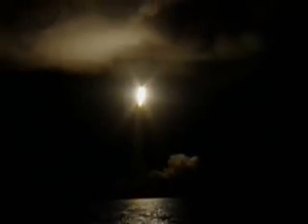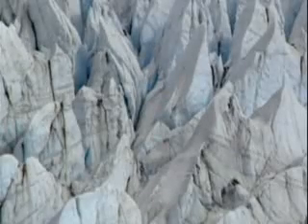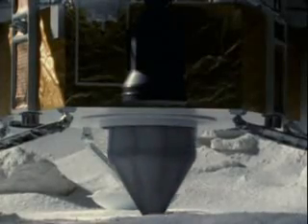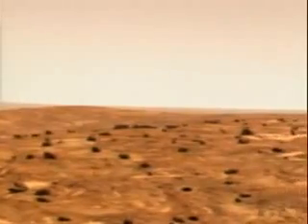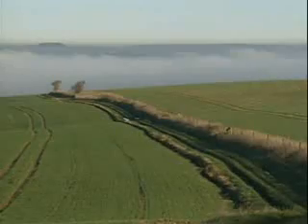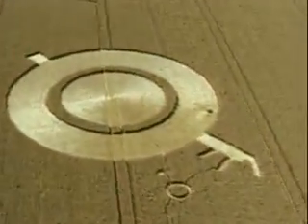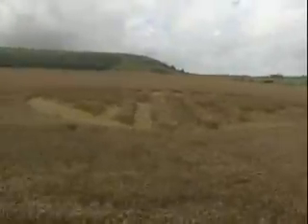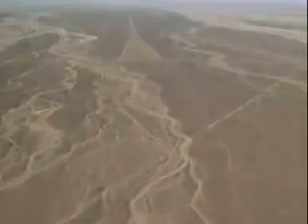-Naked Science- Alien Contact (2004) Pt 4 of 5